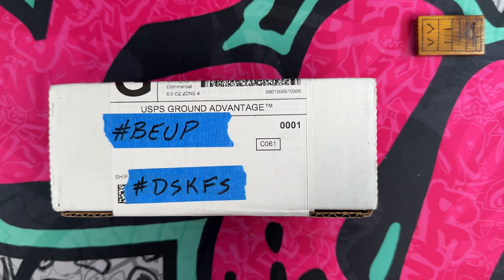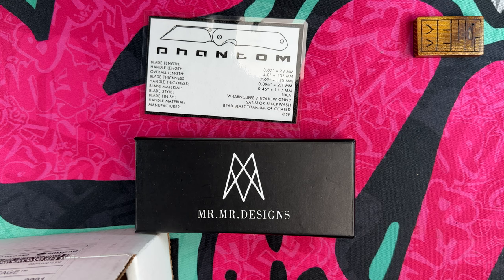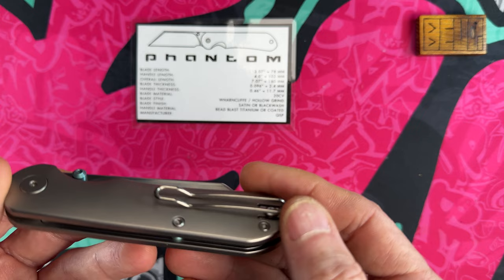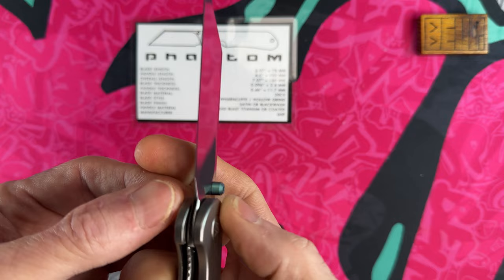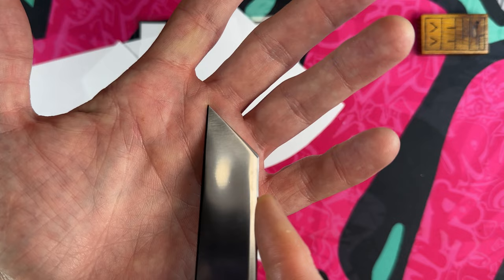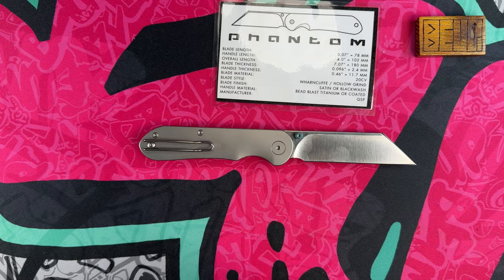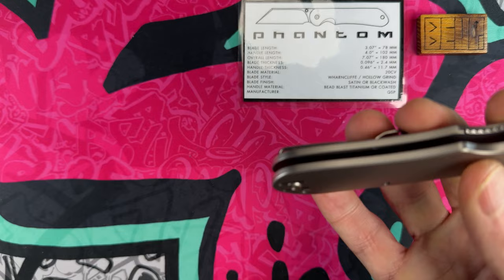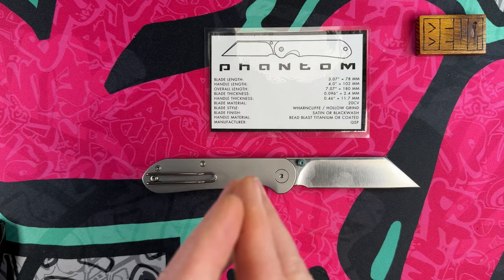Unboxing a Brand New Design!! We have a Winner!!! Check this out!!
THE PHANTOM

$205.00

The spookiest, sharpest, and wharncliffe-iest knife you’ve ever seen, this is the Phantom!

This mid size knife boasts a super thin blade and some excellent fidget factor with its multiple deployment methods of dual thumbstuds and front flipper! Push, flick, flip your way to a good time! Due to popular demand this model also has a reversible wire clip for ambidextrous carry! With its razor sharp blade and comfortable ergonomic handle, this may just be the perfect every day carry knife!

Now let’s talk specs:

Blade Steel: 20CV
Blade Length: 3.07” = 78 mm
Blade Height (at choil): 0.78” = 20mm
Blade Thickness: 0.096” = 2.4mm
Blade Finish: Satin or Coated
Blade Grind: Hollow Grind
Handle: Bead blasted or Black coated Titanium
Handle Length: 4.0” = 102mm
Handle height: 0.94” = 24mm
Handle Thickness:
-Thickest point at the middle: 0.46” = 11.7mm
-Contours down to: 0.40” = 10.3mm
Overall Length: 7.07” = 180mm
Manufacturer: QSP

By buying this product and supporting this project, you are not only funding more cool knife projects, but you are also supporting a small maker. I started this company close to two years ago as something to keep my mind occupied during the pandemic lockdown. Ever since I have devoted my time into growing this brand and trying to bring the best products I possibly can to all of you. It is my dream to turn this into a full time career. So if you made it this far, I thank you and I can't wait to see what the future will bring.

-Mihai Rusnac